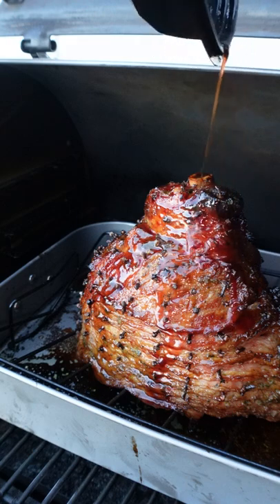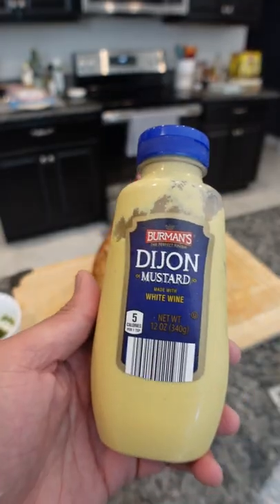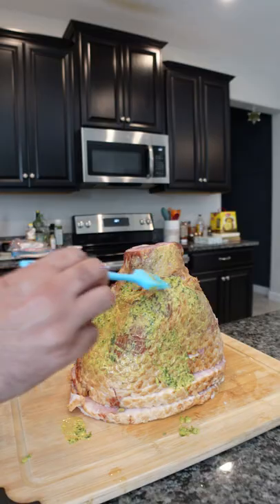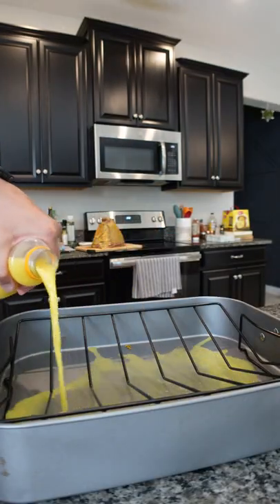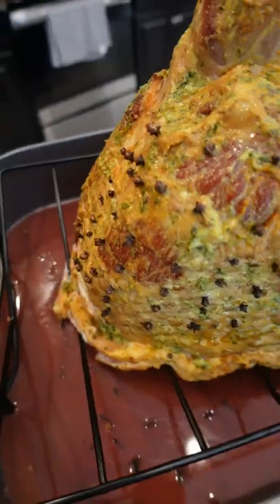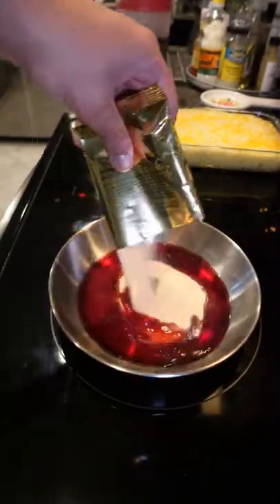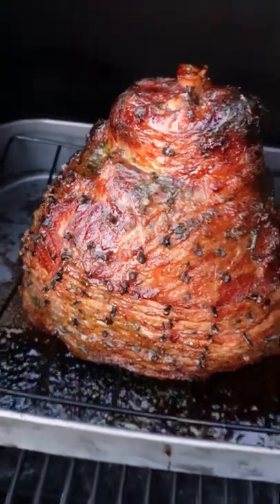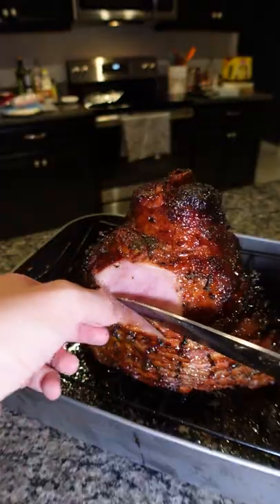Sorrel Glazed Ham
For the Holiday season a Smoked Ham is a must. This year I decided to make a glaze our of Sorrel for my smoked ham.